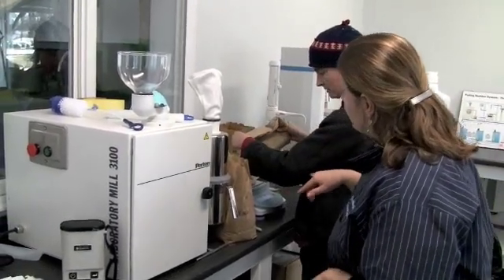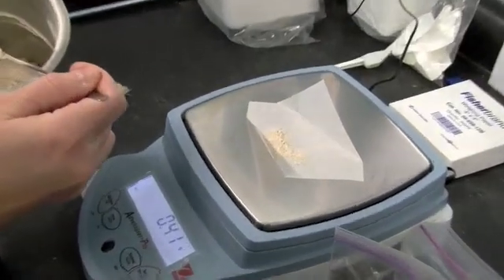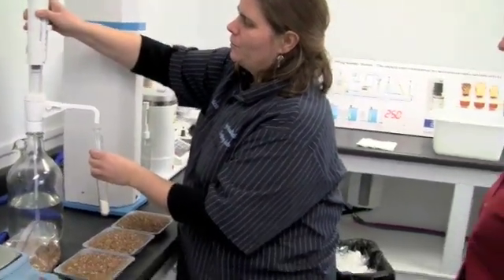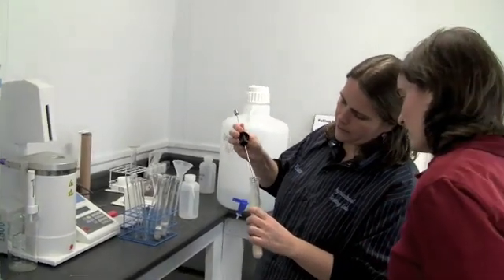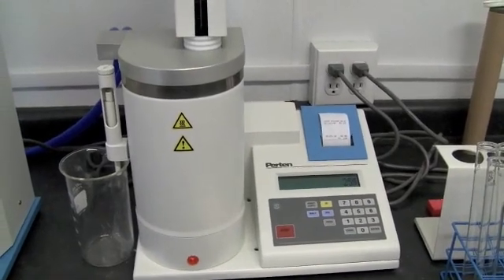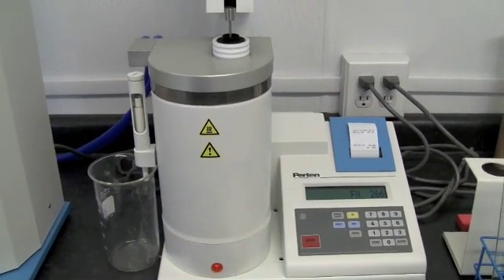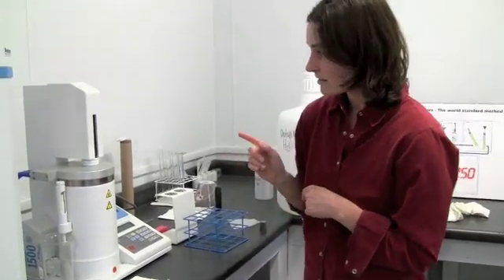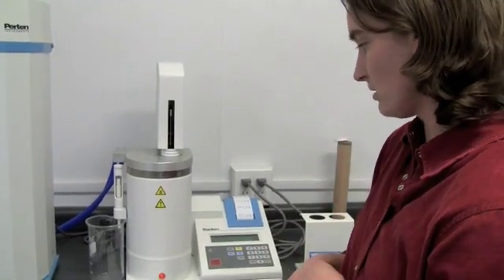Falling Number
UVM graduate student, Susan Monahan and UVM Extension Crops and Soils Technician Erica Cummings demonstrate the Falling Number system to test sprouting damage of locally grown wheat at the Crops and Soils Team's laboratory at Borderview Research Farm in Alburgh, VT.